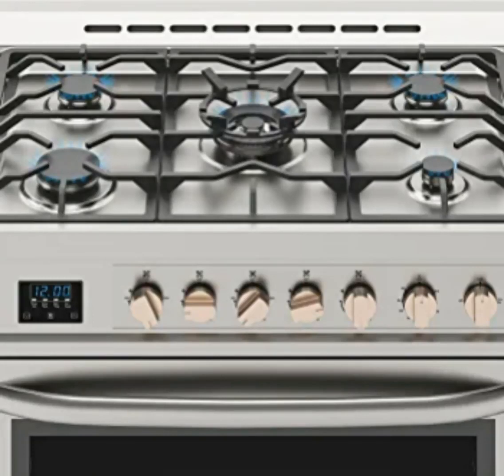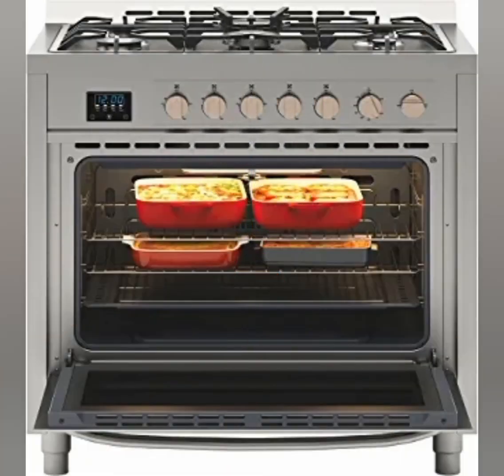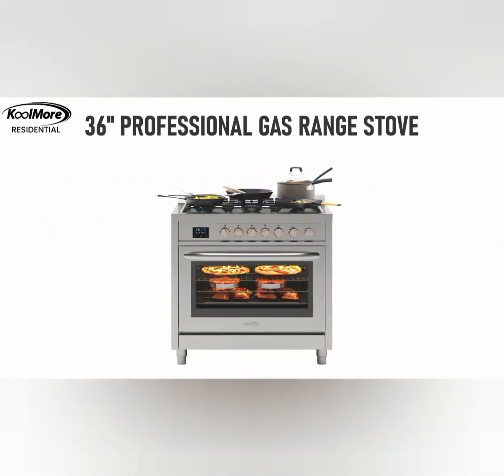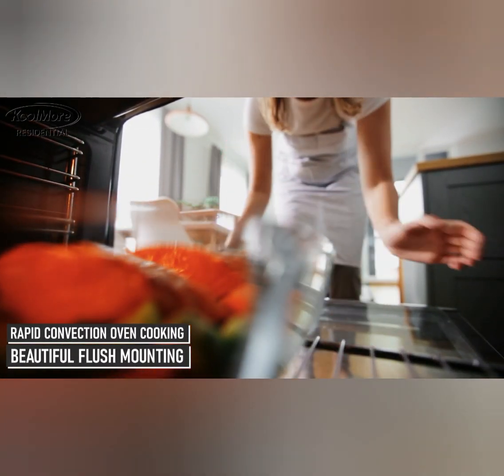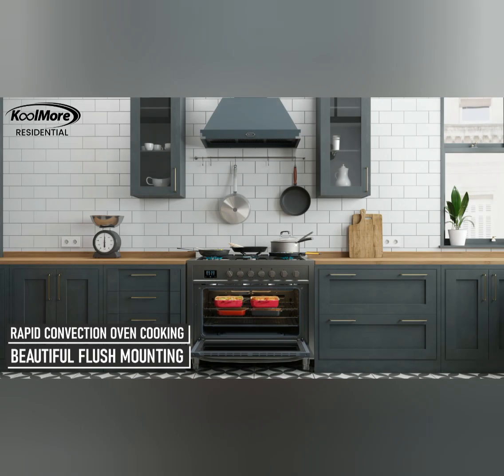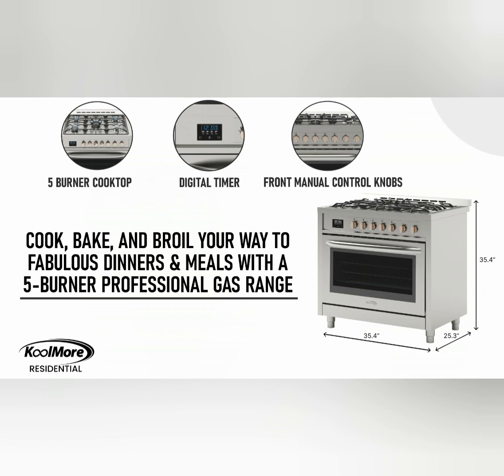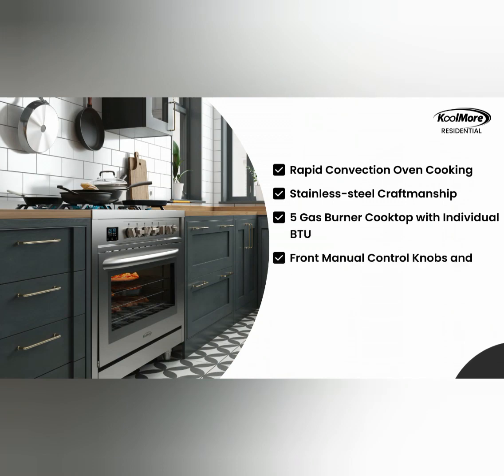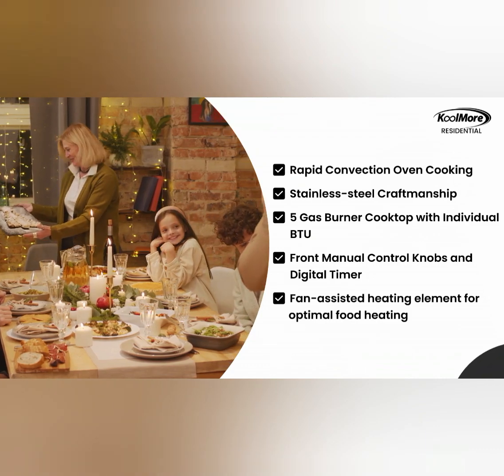Best 3 Burner Gas Stove 2023|Gas Range Stove with 5 Burner Cooktop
The KoolMore KM-FR36GL-SS is a 36-inch professional gas range stove with a 5-burner cooktop, rapid convection oven, digital timer, and heavy-duty cast iron grates. Its stainless-steel design adds a sleek touch to your kitchen while offering versatile cooking options and efficient heating.